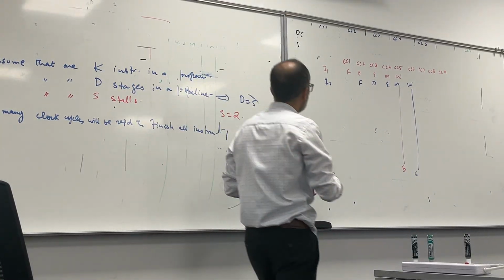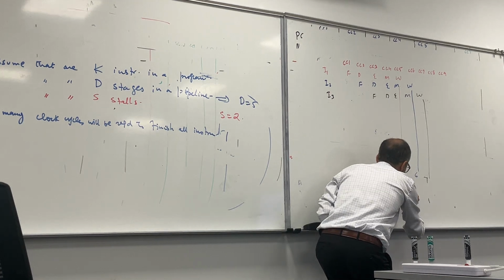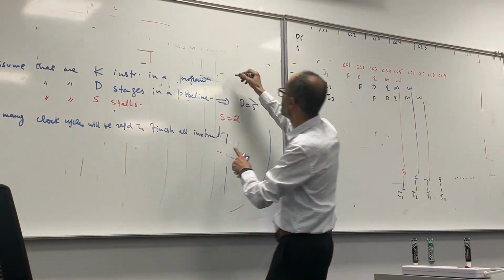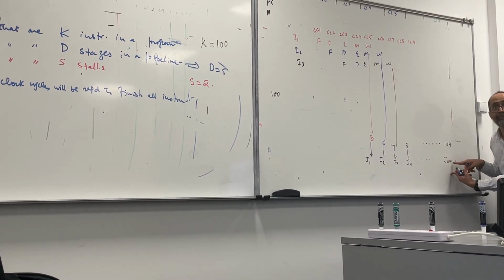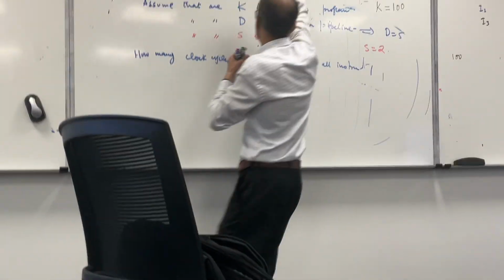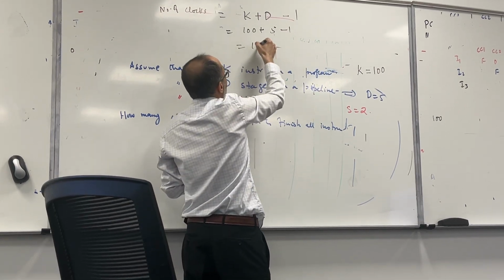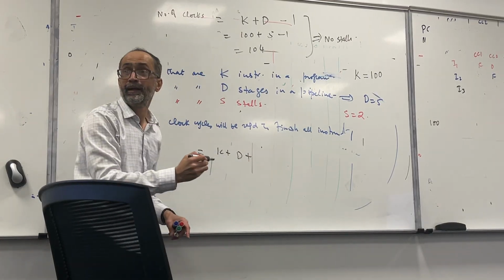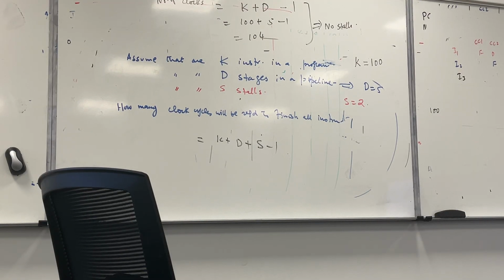Computer Architecture Lecture 35